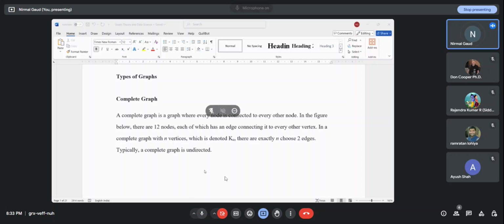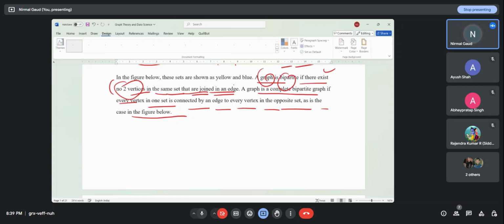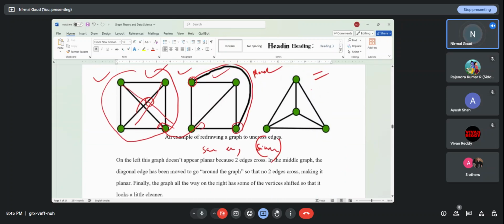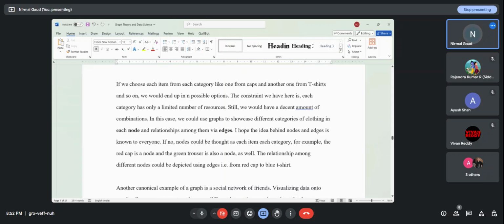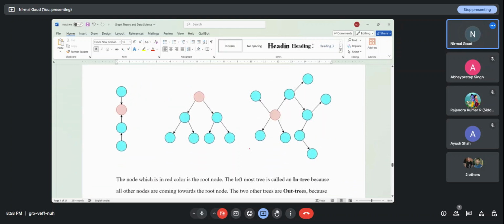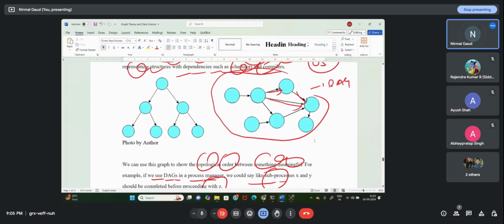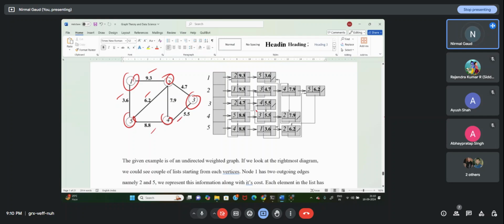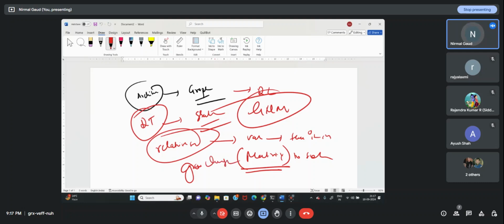ML Class - Lecture 25 (Graph Theory)